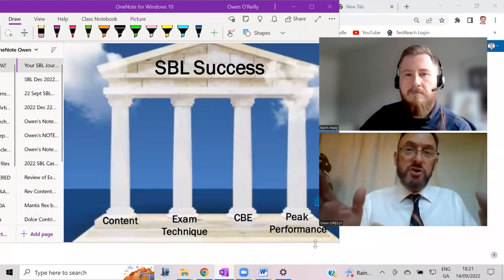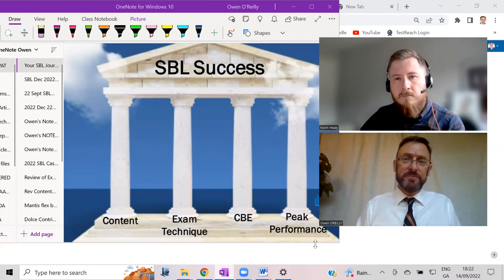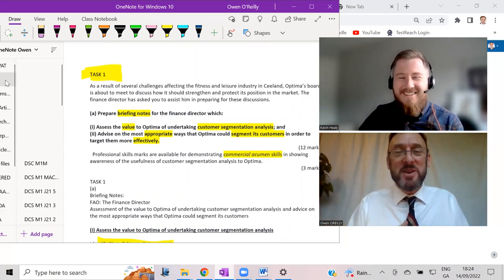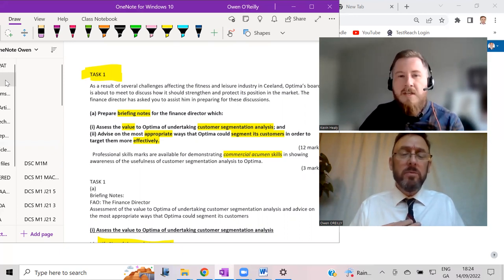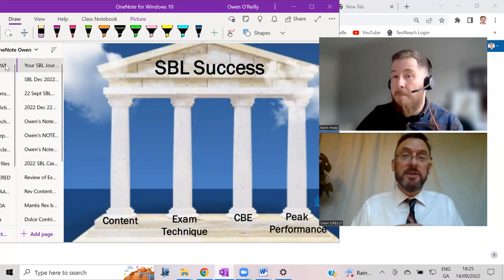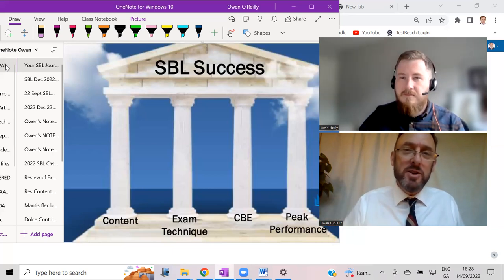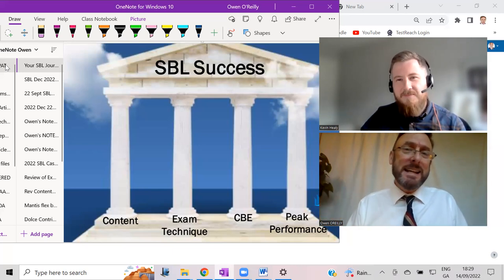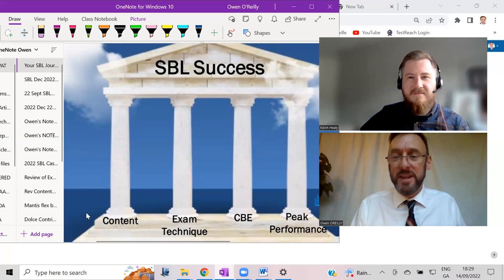ACCA SBL Interview with Kevin Healy Prize Winner in June 2022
Take this unique opportunity to hear from a prize winner past SBL student. Kevin Healy sat SBL and scored 89% in ACCA SBL in June 2022 exam. Imagine that - 89% in SBL. An incredible achievement which awarded him 1st in Ireland and 3rd in the world. Invaluable guidance and advice for present SBL students to get Kevin's POV of what worked in terms of the exam techniques. Congratulations to Kevin and his lecturer Owen O'Reilly - incredible effort and very well done from the PAT Team.